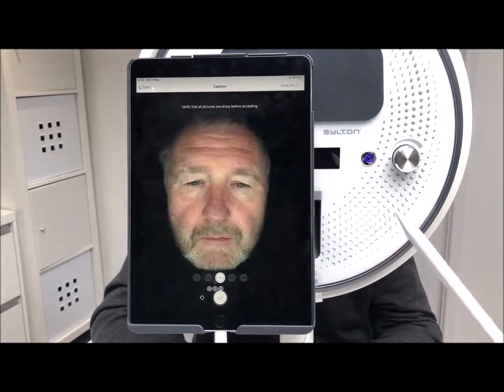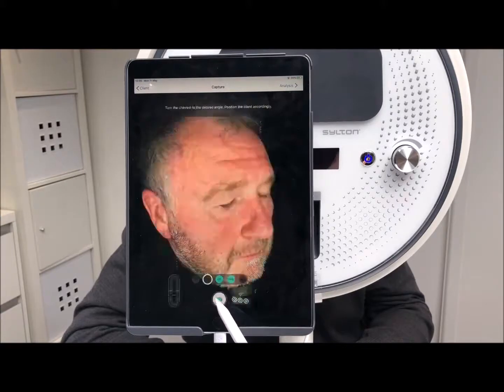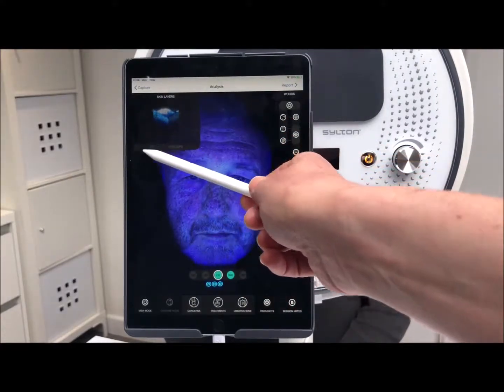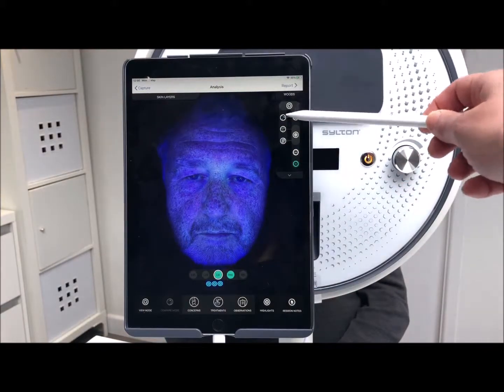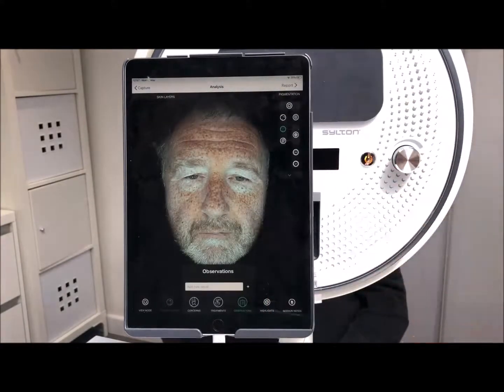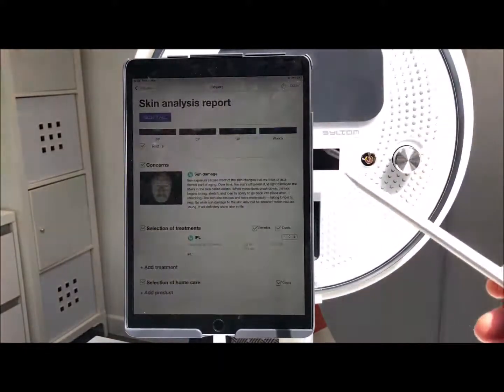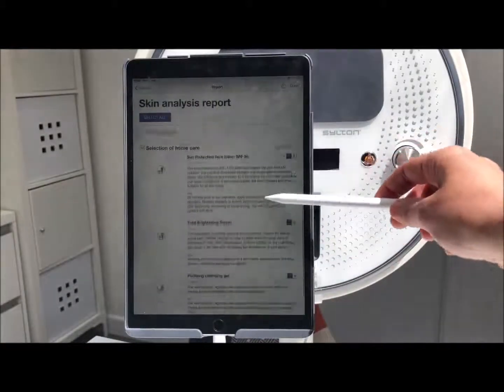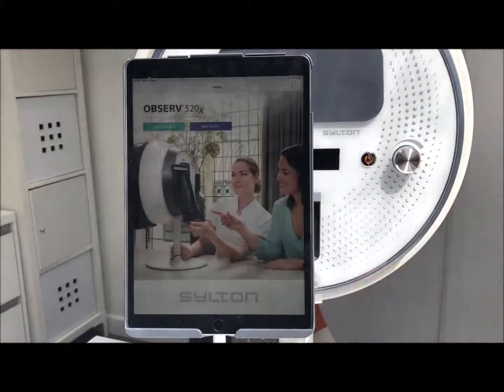Observ 520x Skin Anlaysis | Máy phân tích da Observ 520x | AIC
Observ 520x Skin Anlaysis - Máy phân tích da Observ 520x

Công ty TNHH Thiết Bị Thẩm Mỹ AIC
39 Bàu Cát 3, Phường 14, Tân Bình HCM